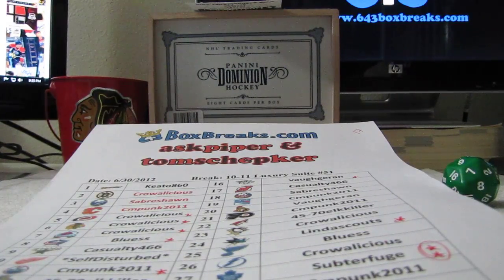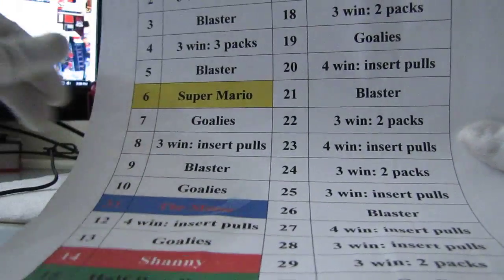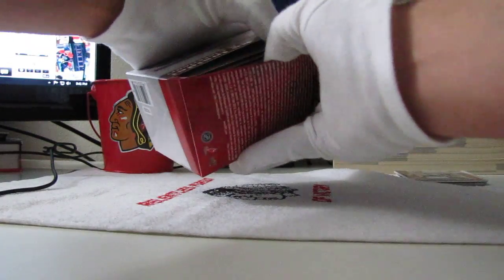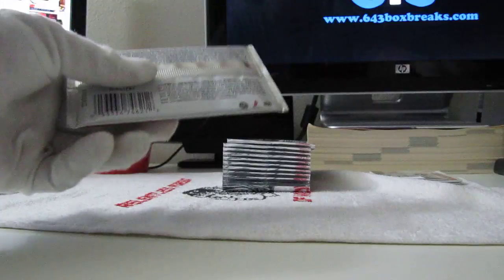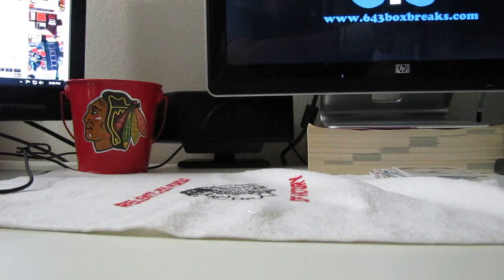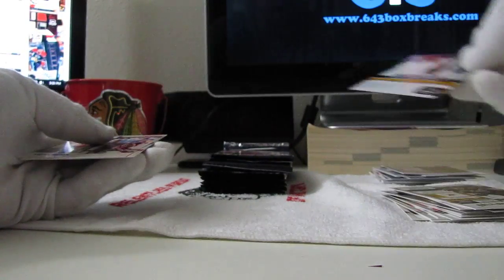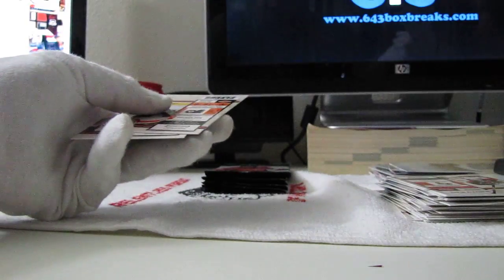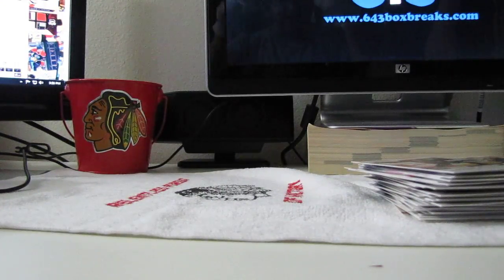10-11 Panini Luxury Suite break #51 part 2-bonus video 1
10-11 Panini Luxury Suite break #51 part 2-bonus video 1 by tomschepker & askpiper on 643boxbreaks.com.

At 643BoxBreaks.com we do a FREE Customer Appreciation Box Break EVERY MONTH!!

Visit 643BoxBreaks.com for current Box Break listings. Also make sure to sign up at 643BoxBreaks.com/forum to discuss hockey card collecting, propose a trade, and show off some of your favourite cards.

The best hockey box breakers around have teamed up on one website: Dubs88, GirardSebas, StackThePads40, Oceans7, SirSniperJim, Subterfuge and Teeks643 as well as Football and Baseball Box Breaks from 46-Blitz8 and TomSchepker!!

Win awesome bonus prizes in 643 Box Breaks like Autographed Pucks, Great Bonus Cards, Official NHL Game Pucks, T-Shirts and MORE!